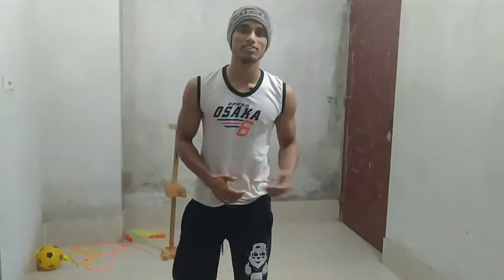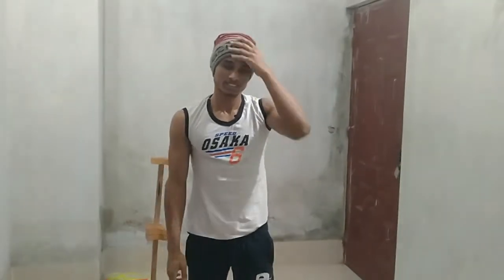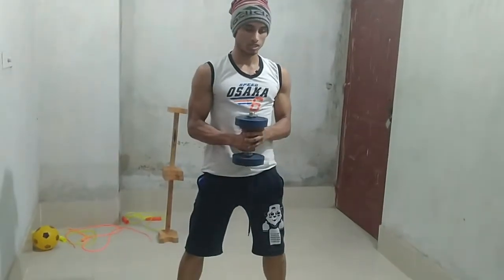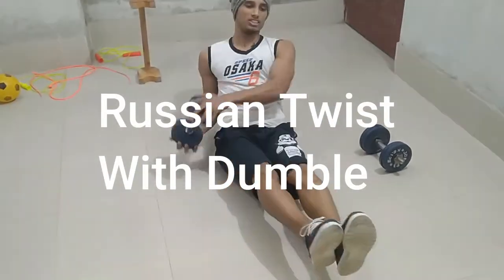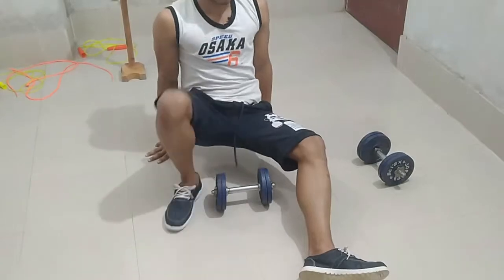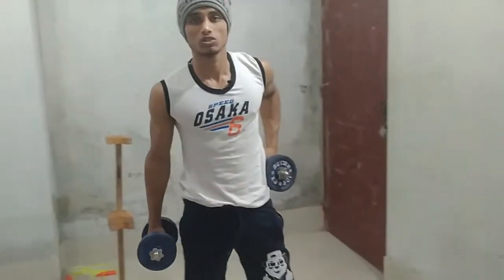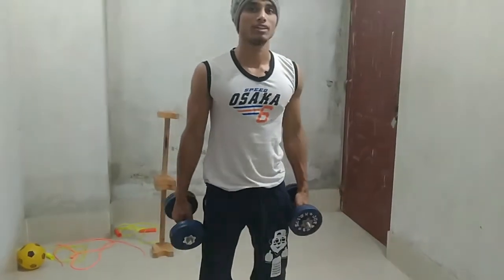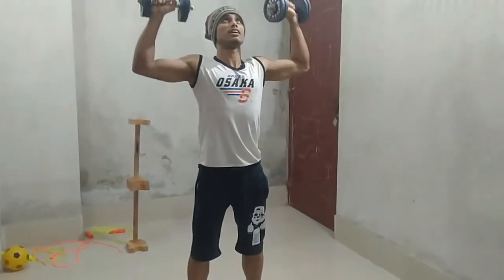Full Body Exercise With Dumbbell|| Anik The Fit Boy💪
Anik The Fit Boy Shows You Full Body Exercise With Dumbbel. Follow More: